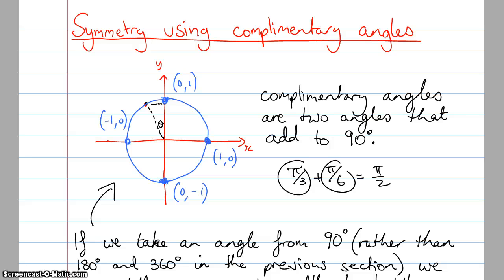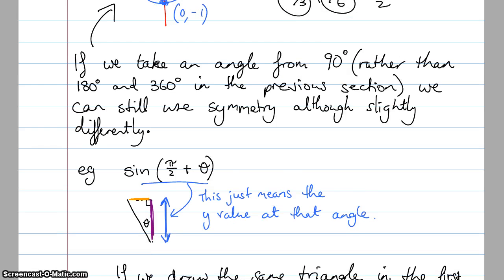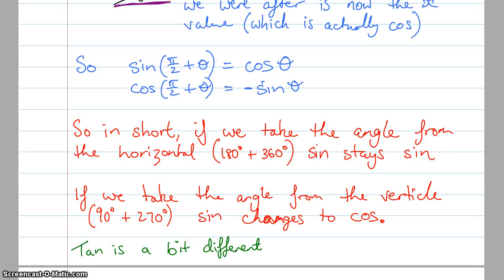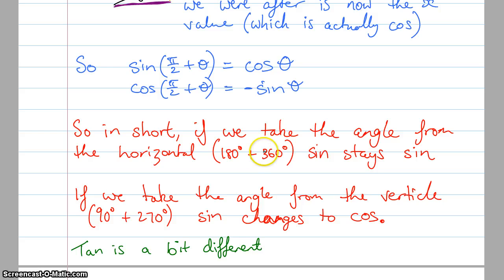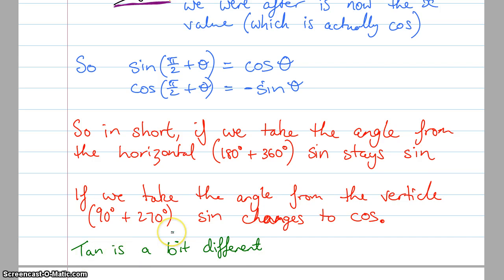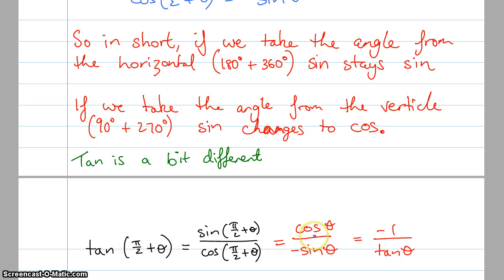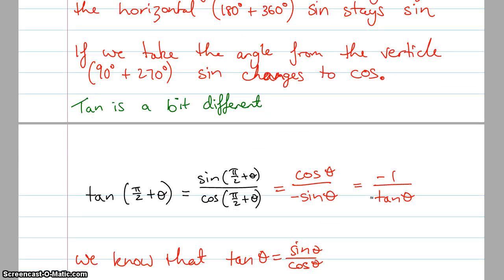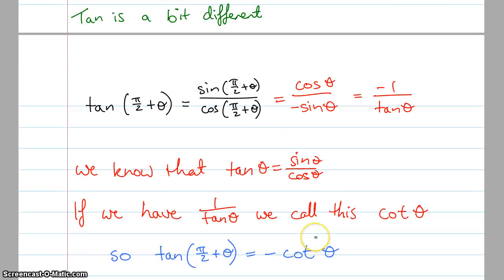The Unit Circle (Part 3 Symmetry)